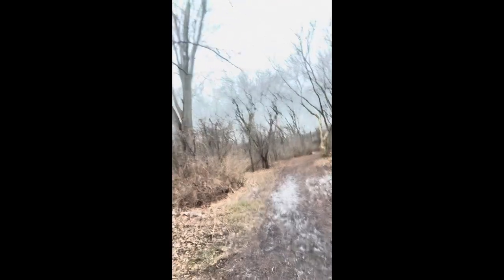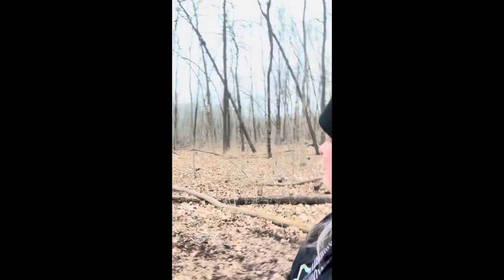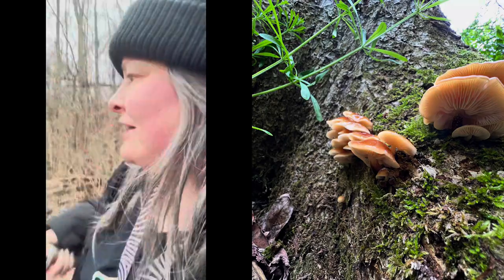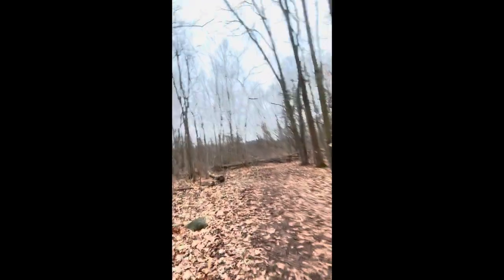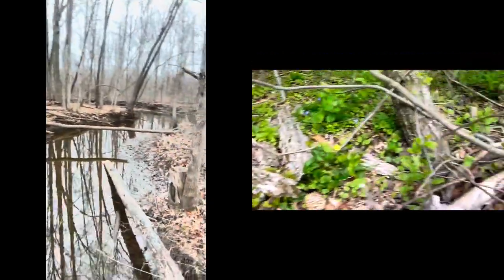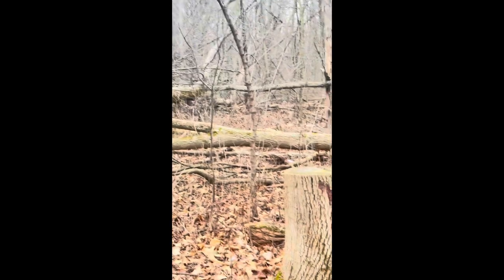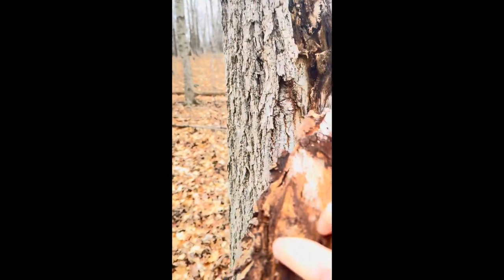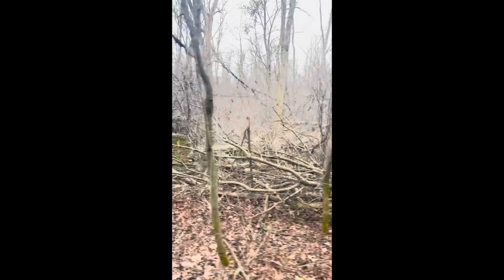Let’s Hunt Big Morel Mushrooms | Tips & Secrets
𝐌𝐎𝐑𝐄𝐋 𝐌𝐔𝐒𝐇𝐑𝐎𝐎𝐌𝐒
𝐌𝐎𝐑𝐄𝐋 𝐌𝐔𝐒𝐇𝐑𝐎𝐎𝐌 𝐇𝐔𝐍𝐓𝐈𝐍𝐆
𝐌𝐎𝐑𝐄𝐋𝐒
How to find morel mushrooms

Tips & Morel Mushroom Hunting Secrets.

For tips and morel hunting secrets please visit my

morelmushrooms morels howtofindmorelmushrooms morelmushroomhunting foraging Be the Shroom!